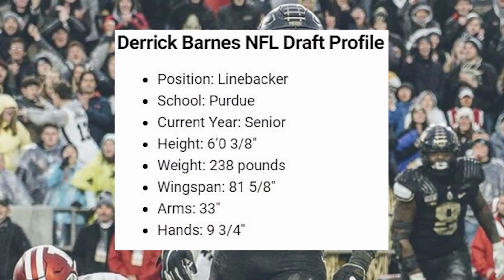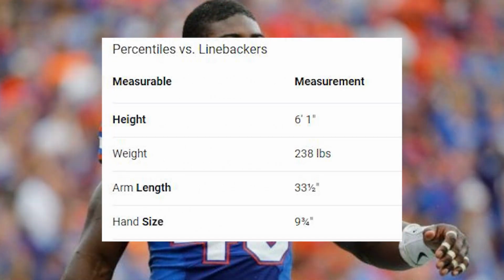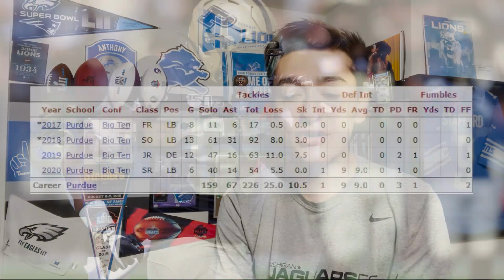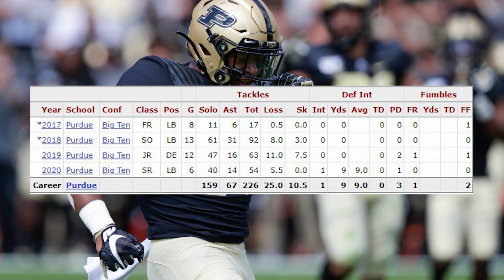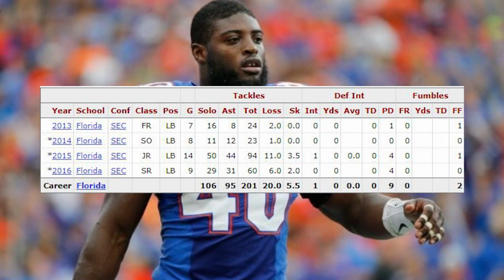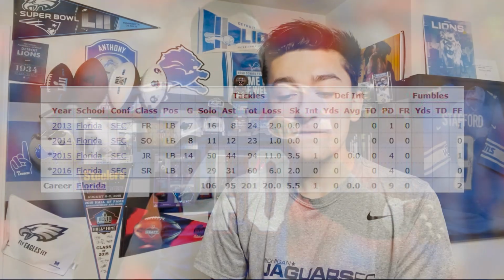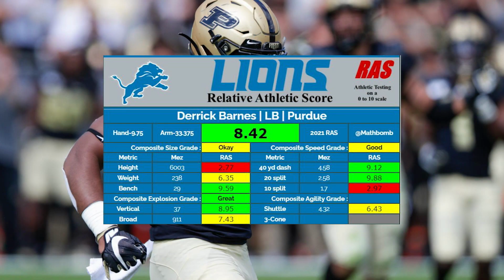The Most Underrated Linebacker from the 2021 NFL Draft? Purdue LB Derrick Barnes!